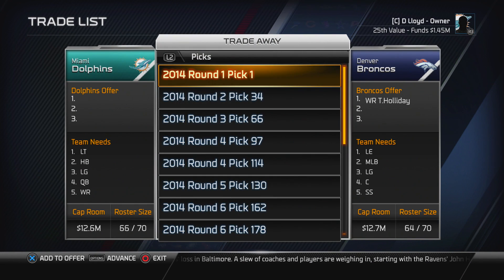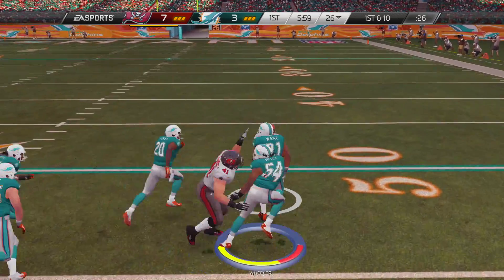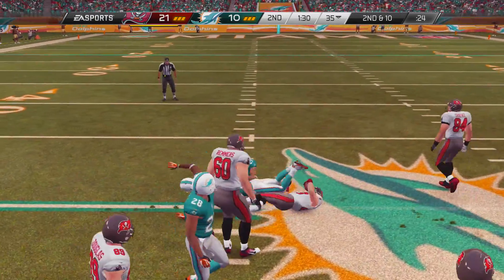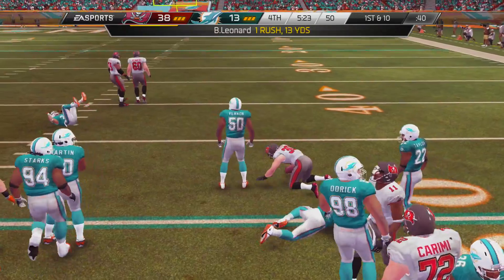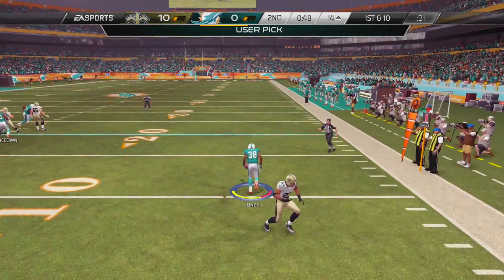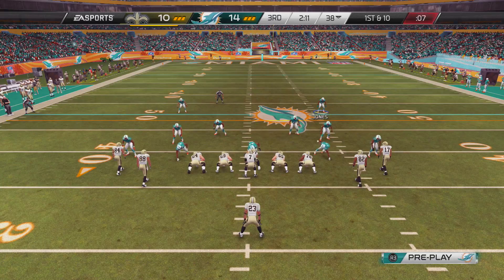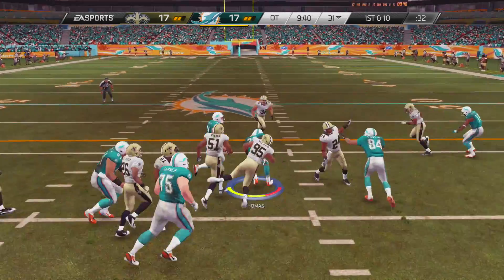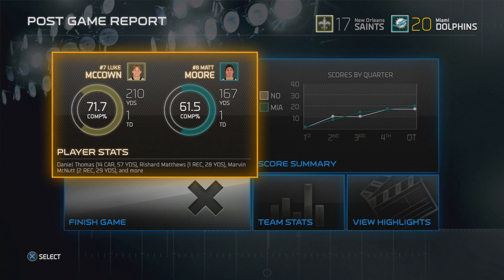Madden 25 PS4 Owner Mode: Miami Dolphins Ep. 3- Pre Season Game 3 & 4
Pre-Season weeks 3 & 4 - Final weeks preparing for our regular season opener vs the Cleveland Browns

Madden 25 Owner Mode
Madden 25 Franchise Mode
Madden 25 Miami Dolphins
Madden 25 DLloydTV
Madden Ultimate Team 25 Opening Cornucopia Packs
Madden Ultimate Team 25 Thanksgiving Promo